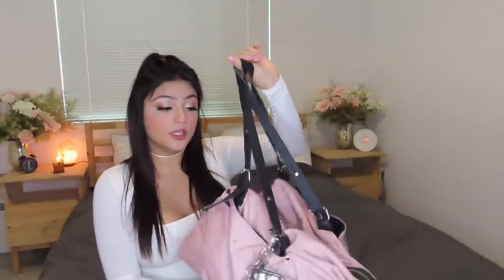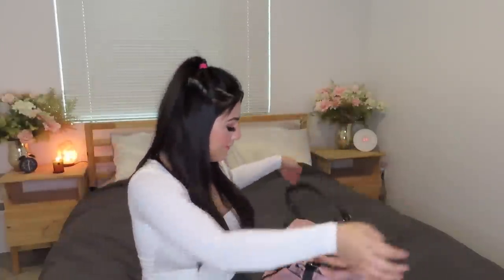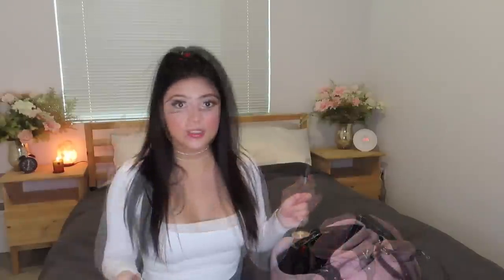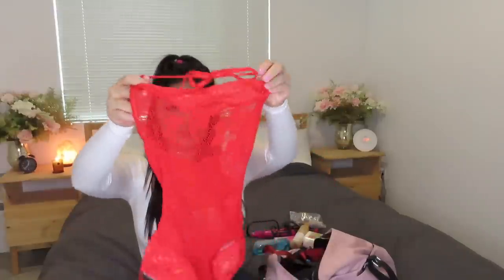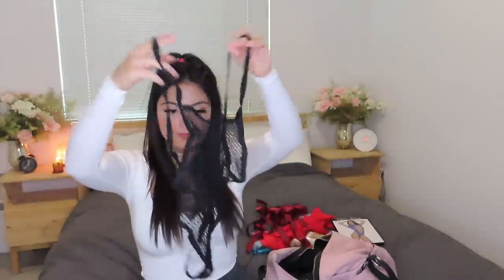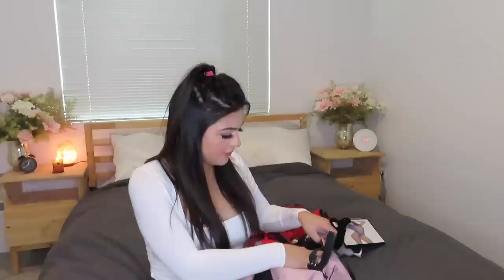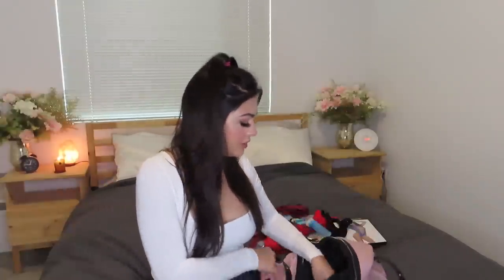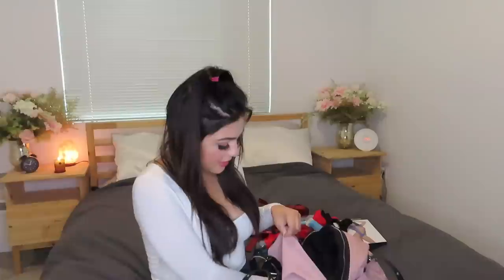WHATS IN MY BIKINI BARISTA BAG // GUNS? MAKEUP? LINGERIE... ?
Hey everyone ! :) today I will be talking about all the things I bring along with me to work! Hopefully this is helpful for you not just for a bikini barista bag but for anyones bag in general I think some of these things come in handy!

bikini barista instagram : cutiepie_barista